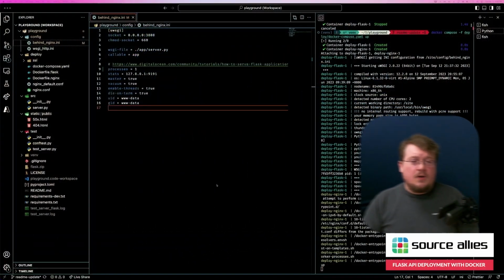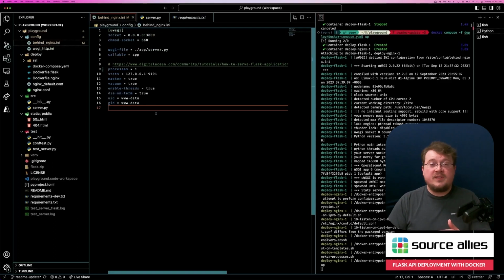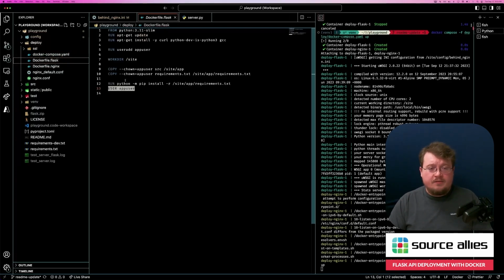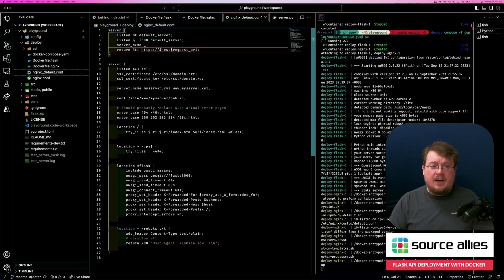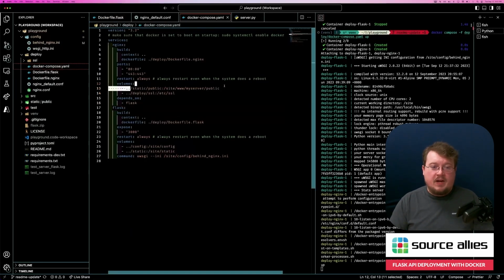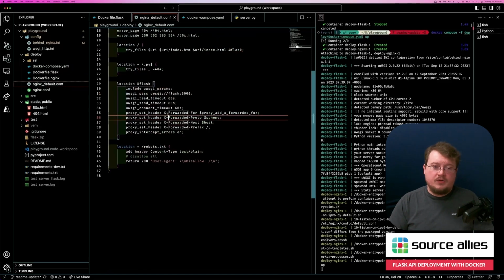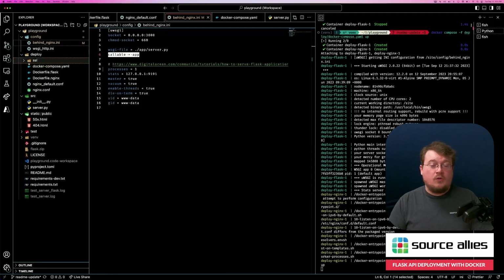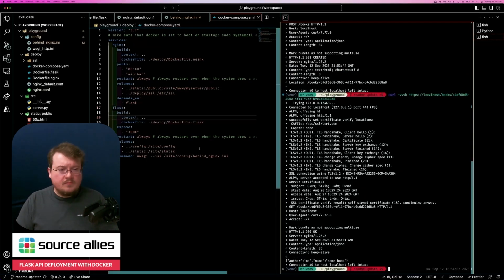Basic Flask API Deployment With Docker | Technically Speaking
"Technically Speaking" returns with Part 2 of our teammate Jacob's demo on how to deploy a simple Flask app using Docker uWSGI and SSL.